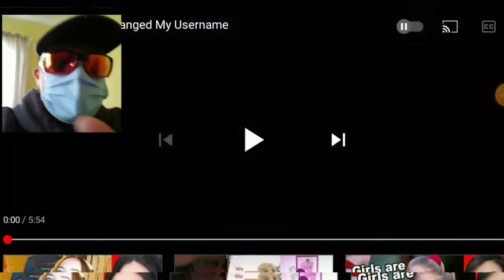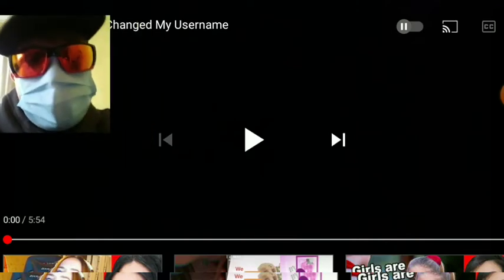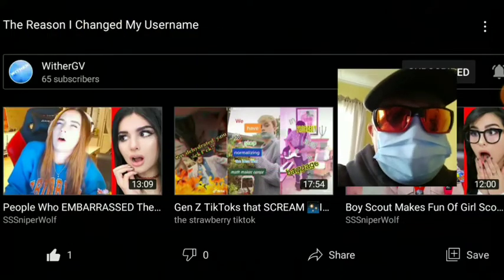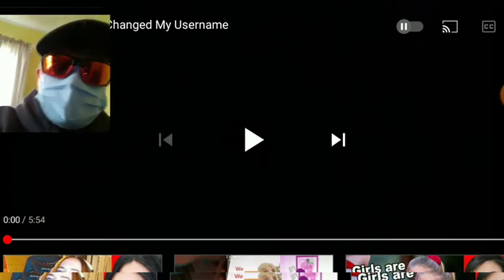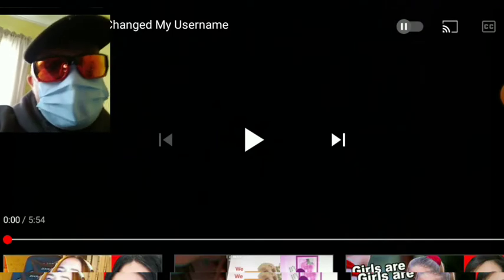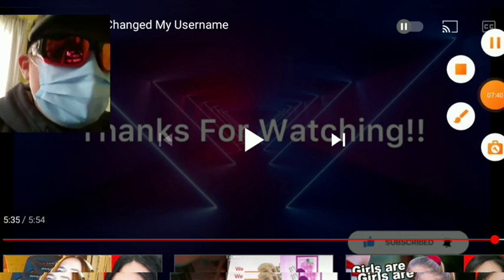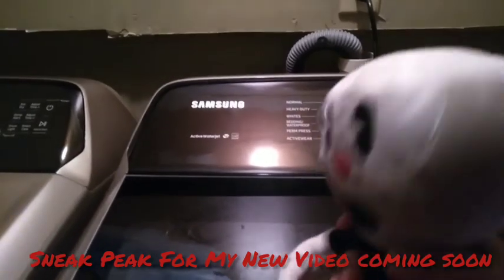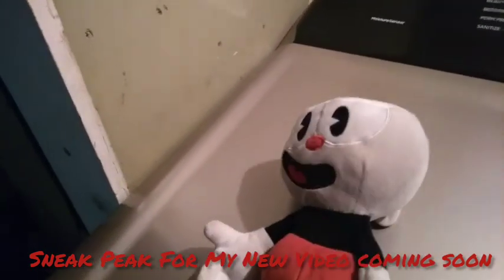Beast Reacts- The Reason I Changed My Username WitherGV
Today Beast reacts to Wither's new video

Follow me on roblox username BeastBryson_YT